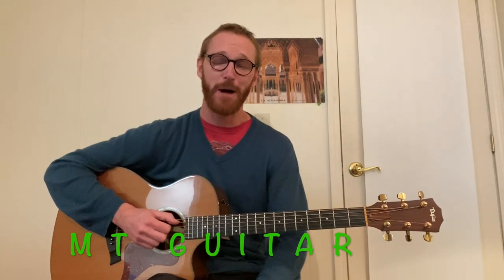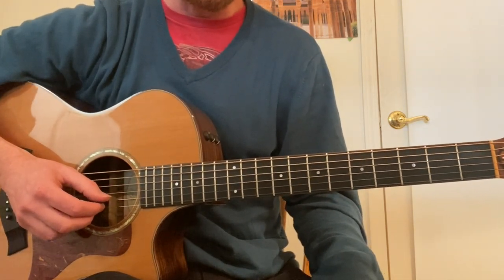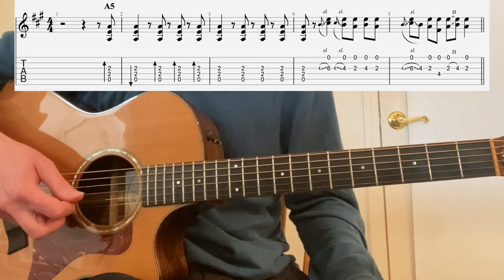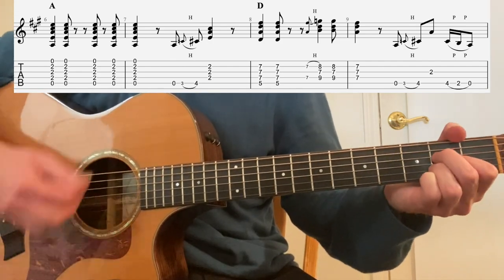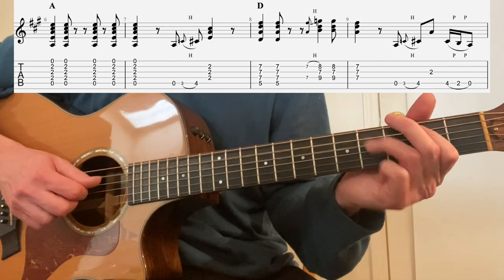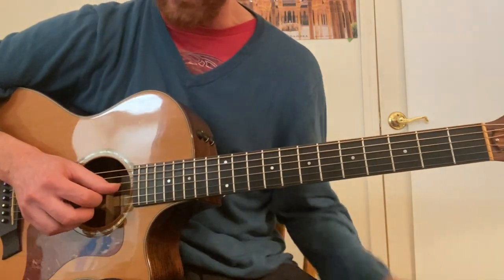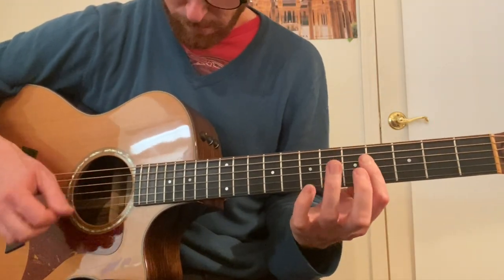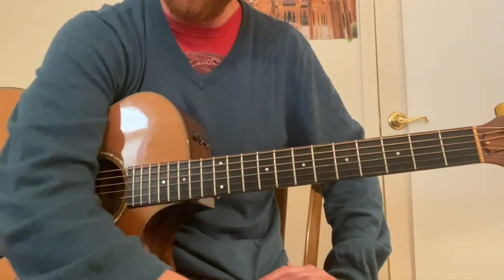The Rolling Stones - Honky Tonk Women Guitar Lesson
In today's guitar lesson we learn how to play "Honky Tonk Women" by the Rolling Stones. This is such a fun tune to play and features a great 16-bar blues progression with some classic guitar riffs.  We cover both an arrangement I have played for 15 years as well as a more accurate studio recording arrangement, both which feature various tasty riffs.